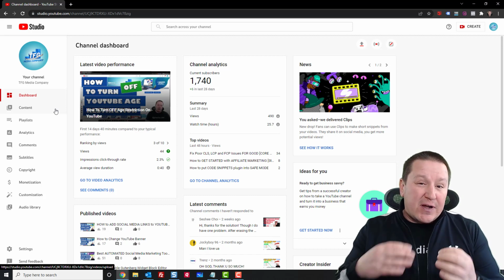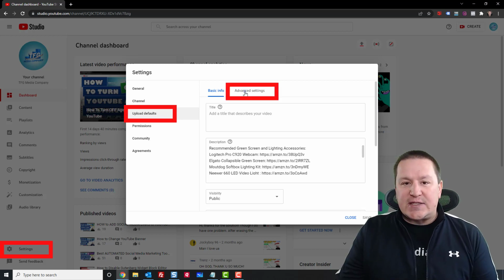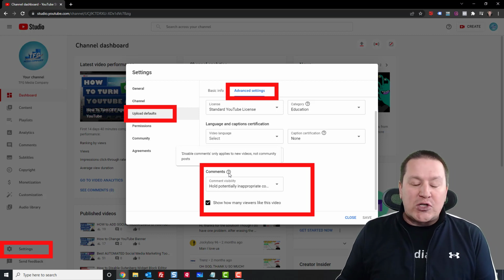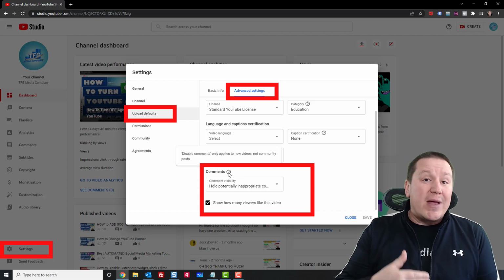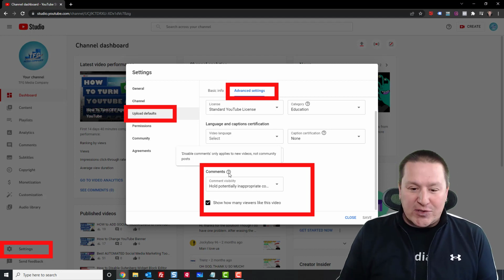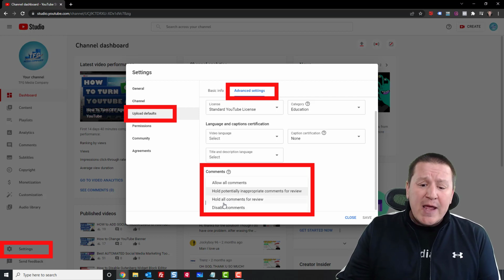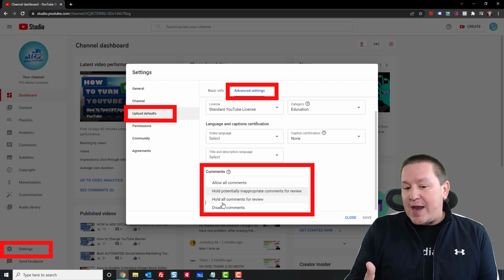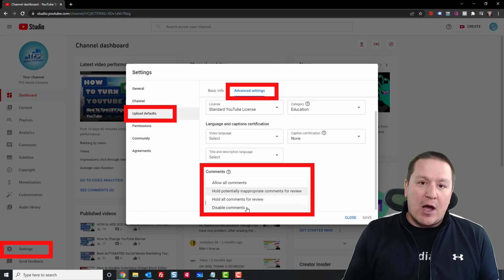How to Enable Comments on YouTube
Recommended Green Screen and Lighting Accessories:
Logitech Pro C920 Webcam
Elgato Collapsible Green Screen
Moutdog Softbox Lighting Kit
Neewer 660 LED Video Light
Neewer 2 Pack 5600K USB Video Lights

I also design and build websites and do SEO. If you're interested in having me build you a passive income website visit TFGMedia.com